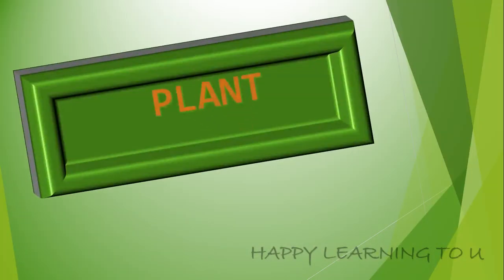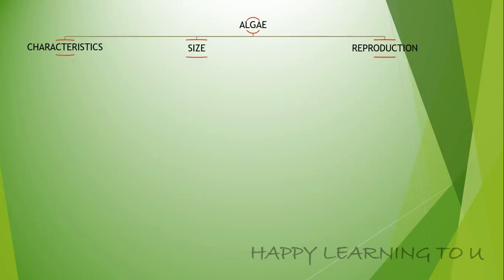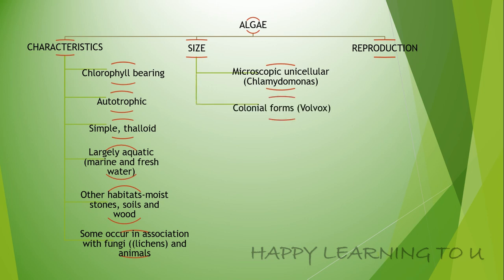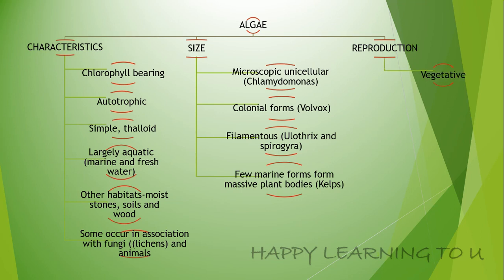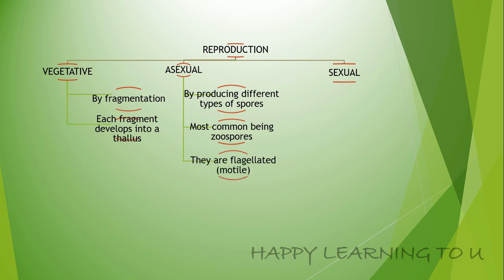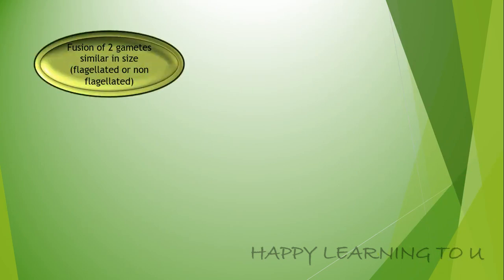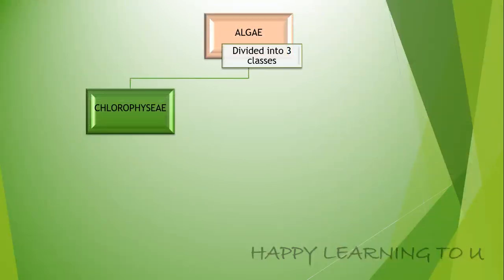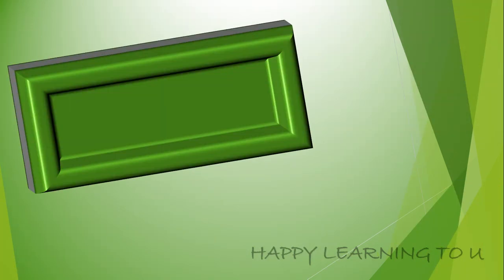ALGAE (part 1)|Plant kingdom- class 11 NCERT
This video includes:
Characteristics, size and mode of reproduction in algae
Types of algae:
1. Chlorophyceae (green algae)
2. Rhodophyceae (red algae)
3. Phaeophyceae (brown algae)